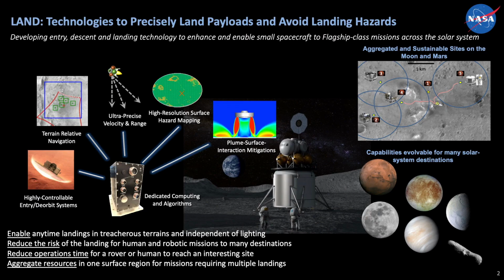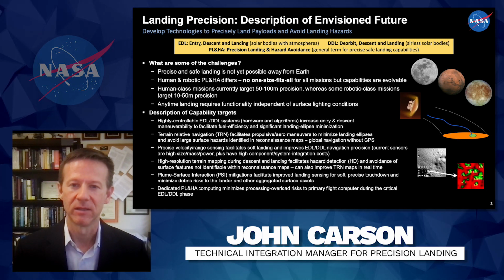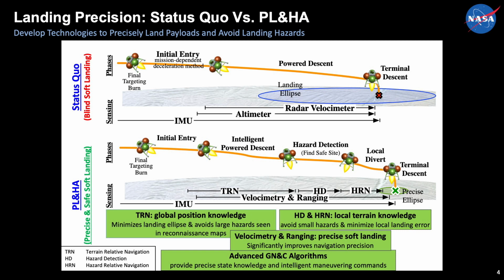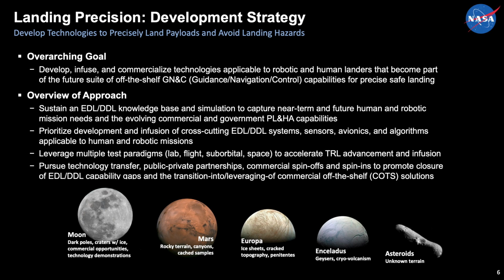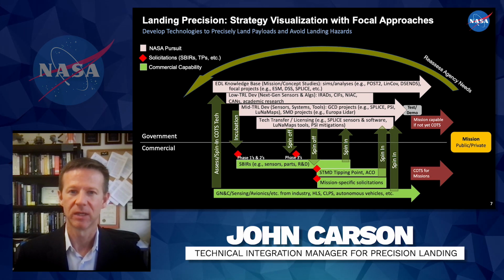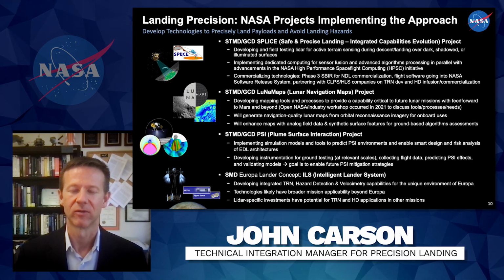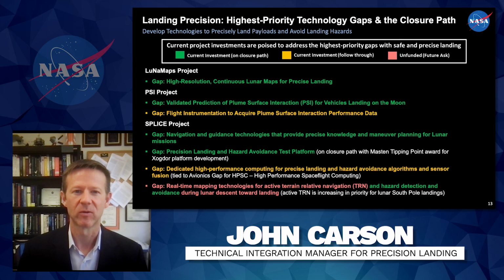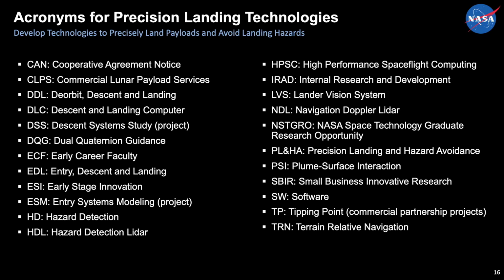Help Us Shape NASA’s Future Technology Investments: Precision Landing and Hazard Avoidance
NASA’s Space Technology Mission Directorate (STMD) is dedicated to ensuring American global leadership in space and developing the next set of innovative technologies to enable human and robotic space missions. The NASA Strategic Technology Framework guides how STMD makes investments categorized into four themes: Go, Land, Live and Explore. Each includes specific strategic outcomes that span 18 technology capability areas.

NASA’s Technical Integration Manager for Precision Landing, John Carson, provides an overview of the envisioned technology development strategy to safely and precisely land payloads across our solar system.